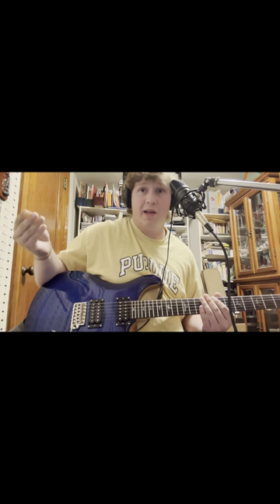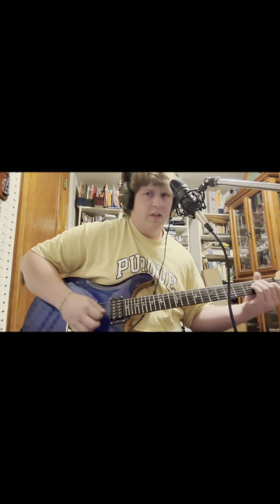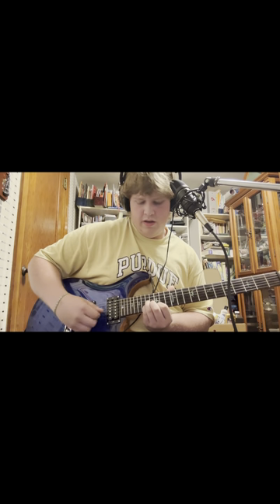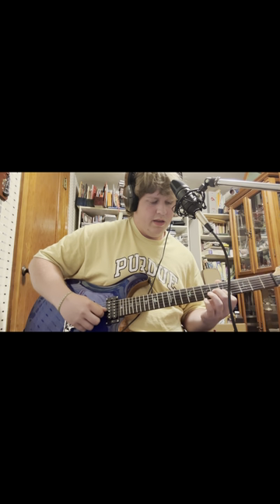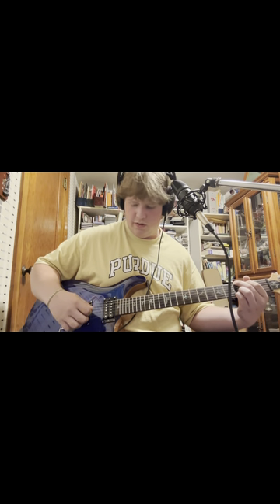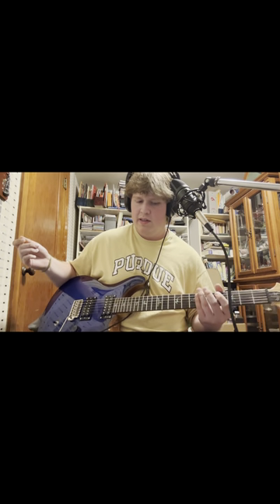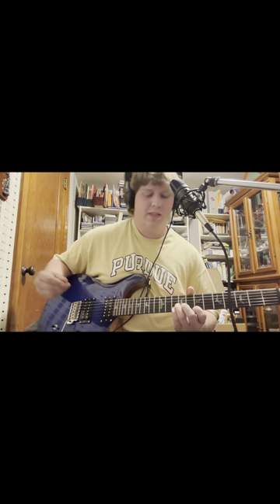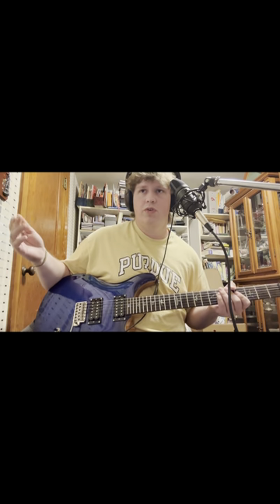Boyce college electric audition